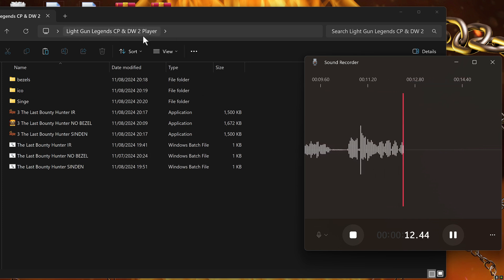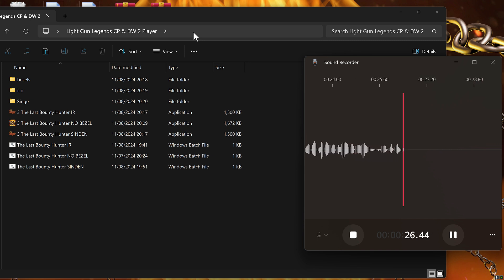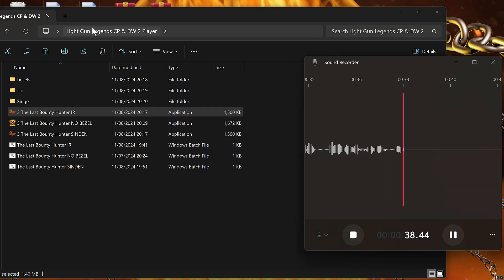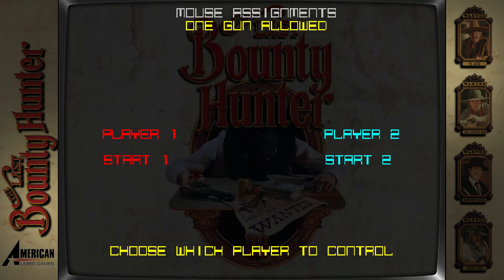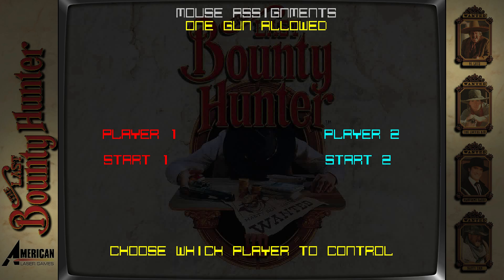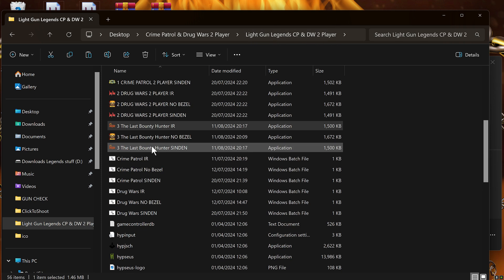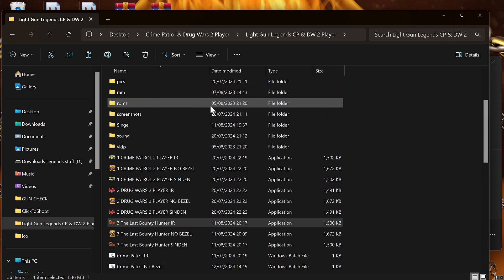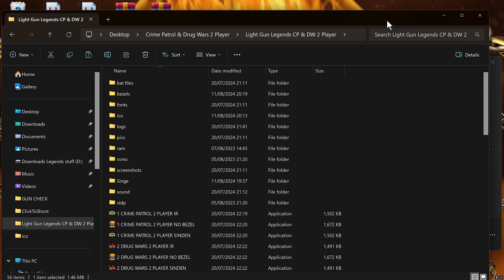The Last Bounty Hunter 2P Drag and Drop into last two player set.